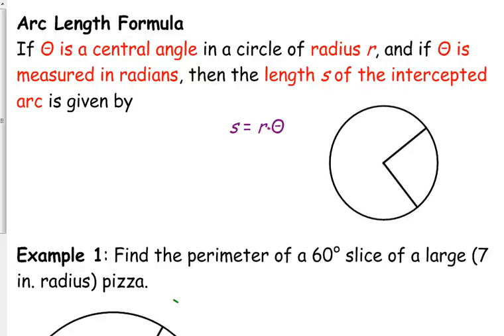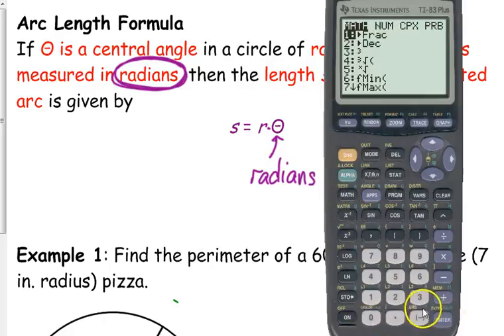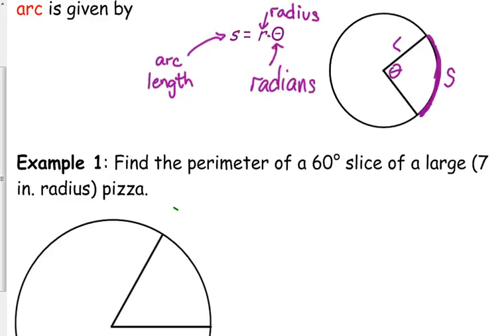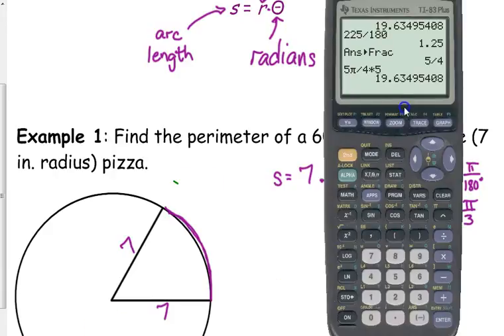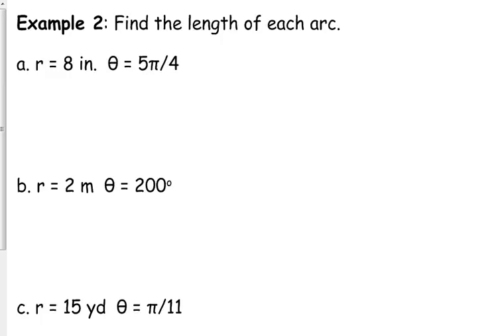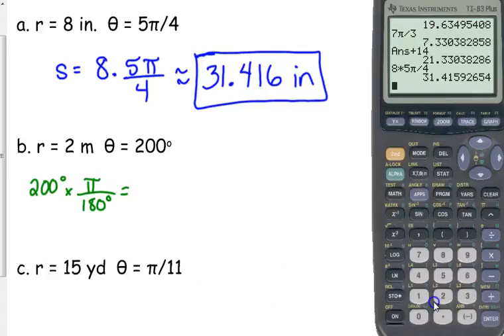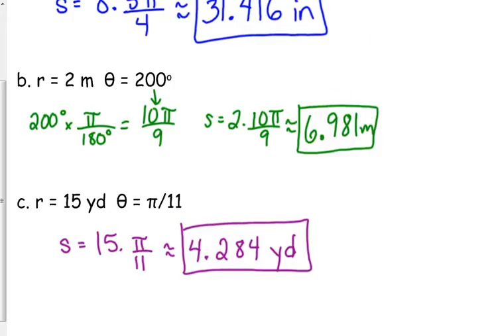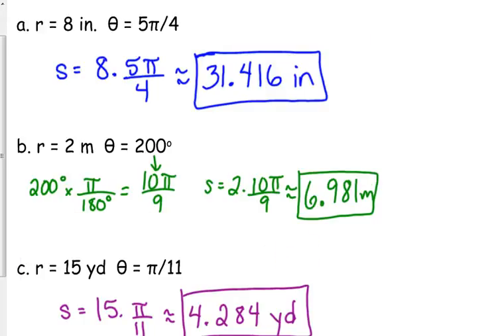Day 68 Lesson~Arc Length